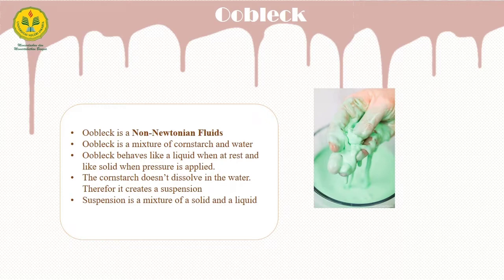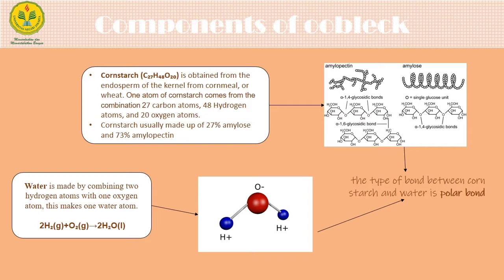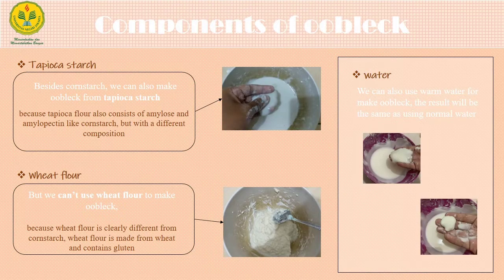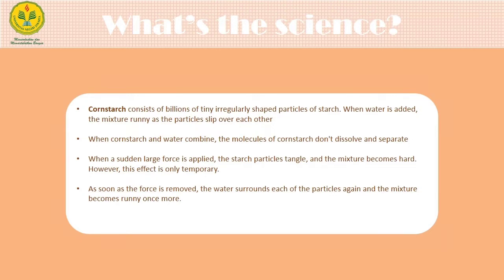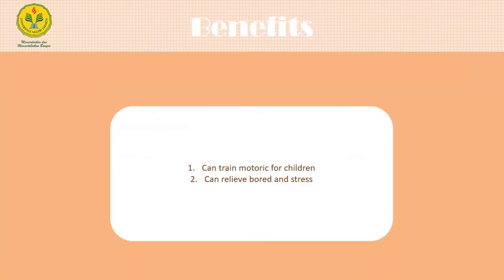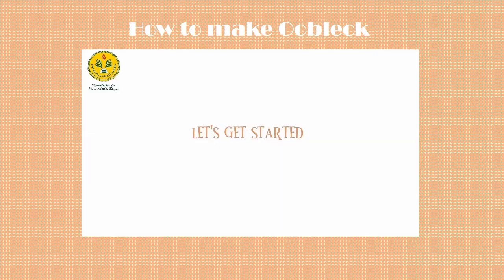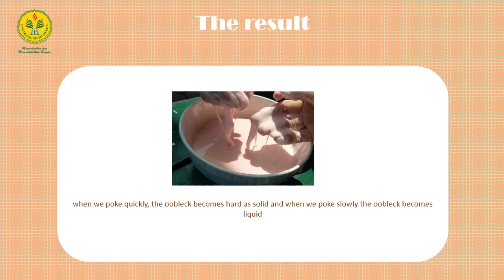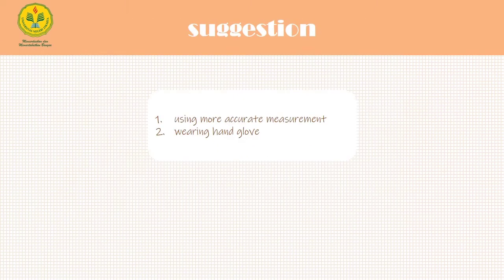Group 2-(Oobleck)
Hello Everyone! We are from Group 2 of Chemistry Class A State University of Jakarta.
Members :
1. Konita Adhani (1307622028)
2. Laras Indah Lestari (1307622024)

Our Lecturer :Irma Ratna Kartika, M.Sc.Tech

In this video, we want to show you about basic experiment is Oobleck. Enjoy the video!

Oobleck is a basic experiment made from a mixture of water and cornstarch, Oobleck includes Non Newtonian Fluids, because when we poke quickly, the oobleck becomes hard as solid and when we poke slowly the oobleck becomes
liquid.

Sound by : A cup of coffee by muspace ama aesthetic by tollan kim.
Edit on : Capcut